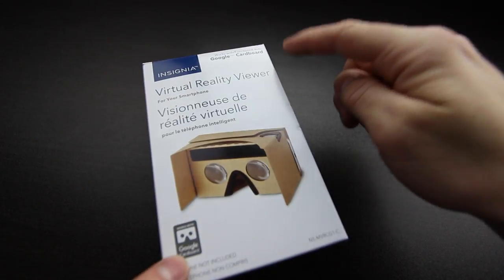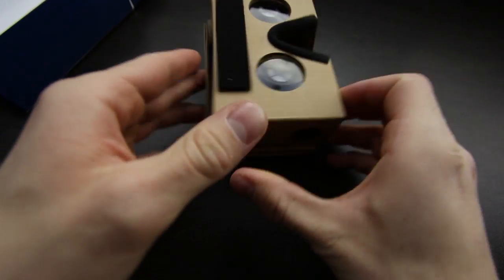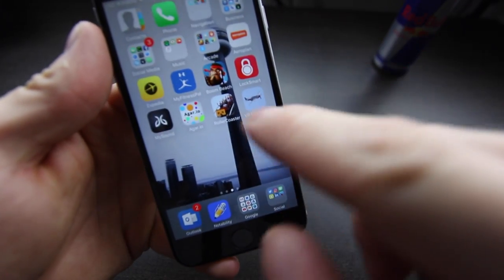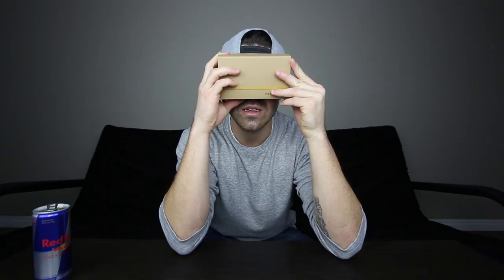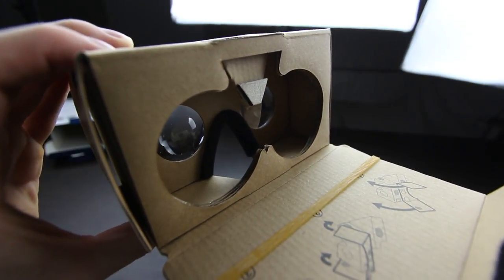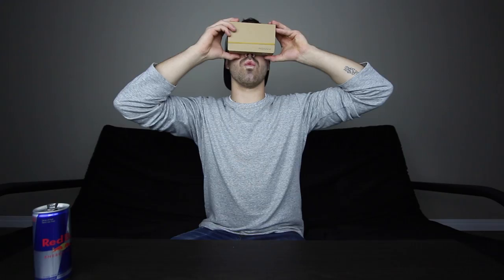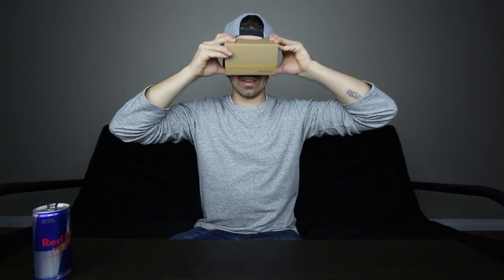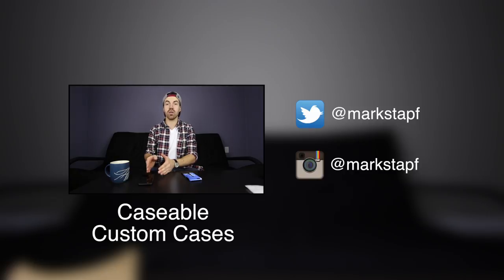Let's Try VR (Virtual Reality)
So I just trying virtual realtity for the first time. I tried using a simple cardboard set up...WORTH IT! I HIGHLY RECOMMEND THIS 100%